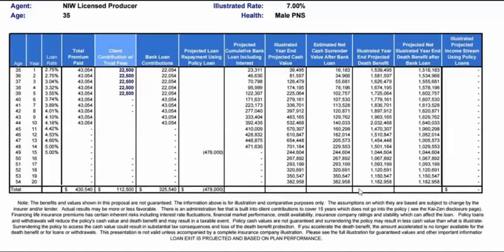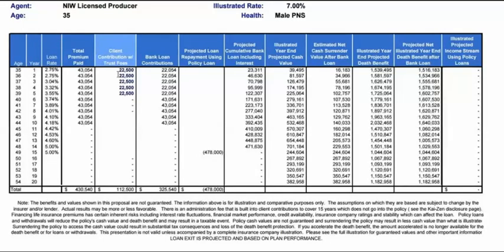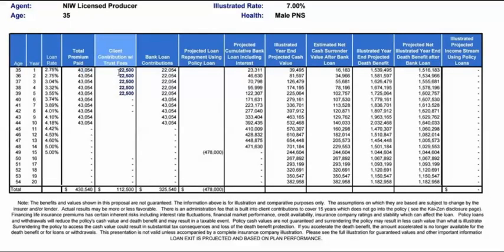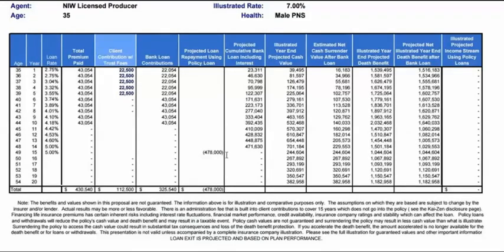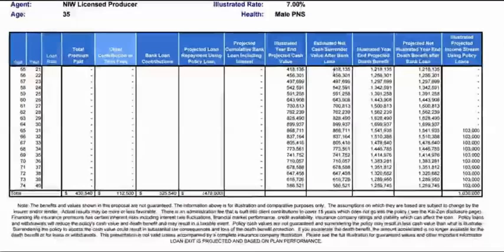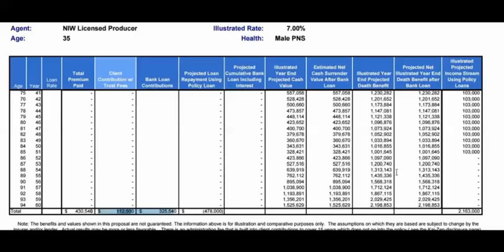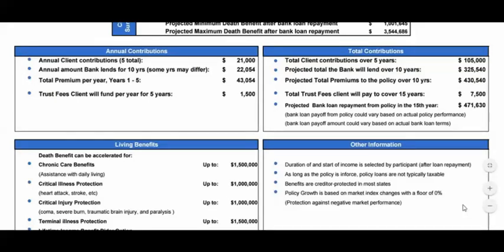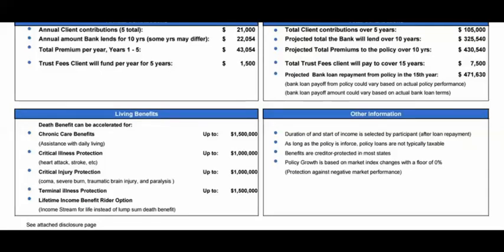Discussion With Expert Part 3